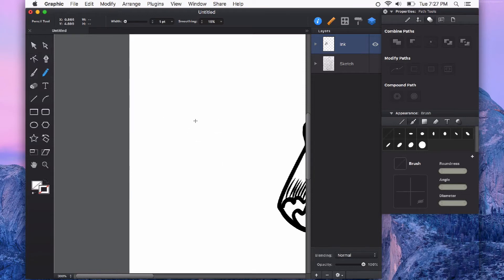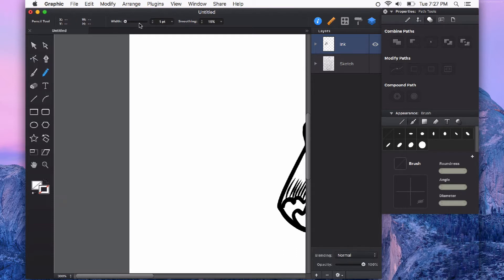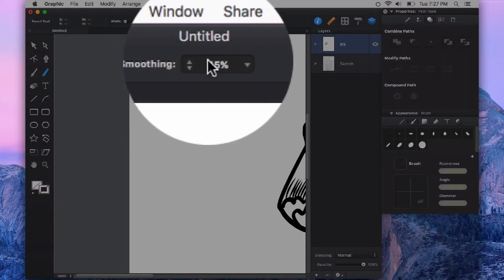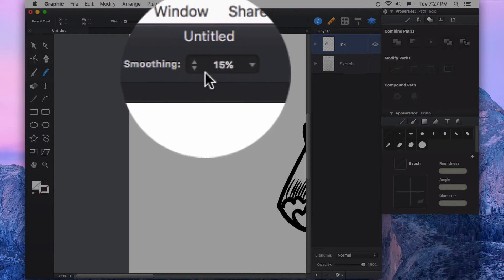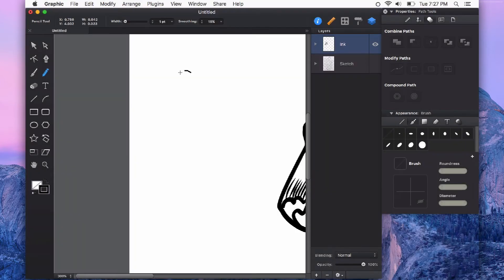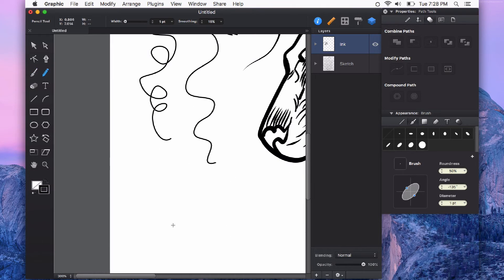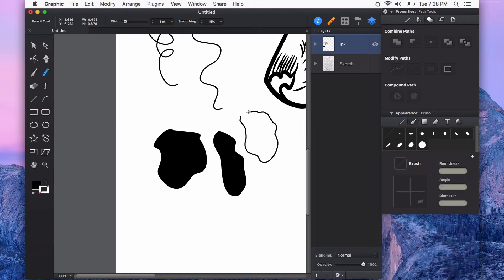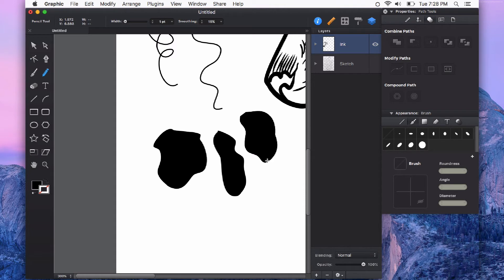Autodesk Graphic: Pencil Tool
Here's a quick and easy tutorial that covers the pencil tool in Autodesk Graphic. Be sure to check out more tutorials from our friend Joshua Pomeroy.